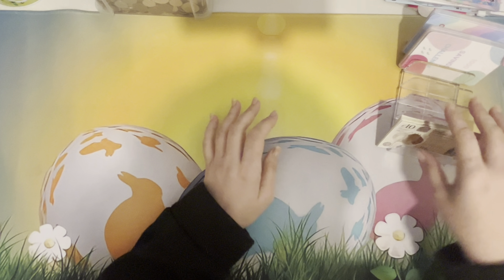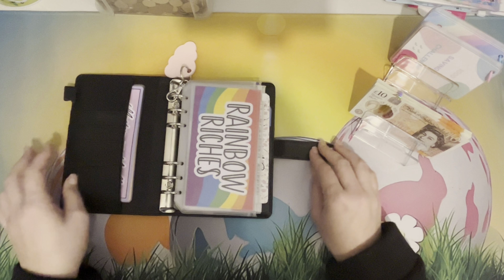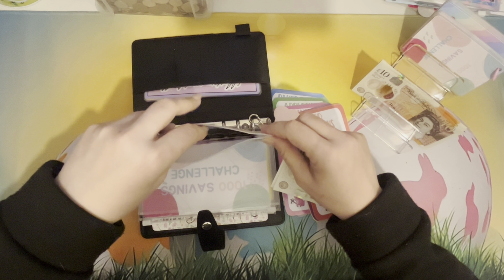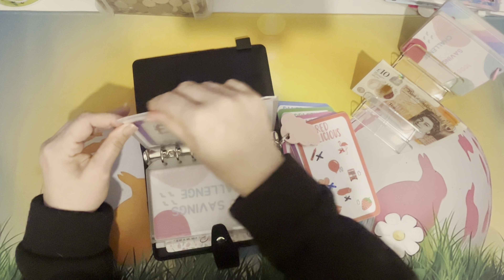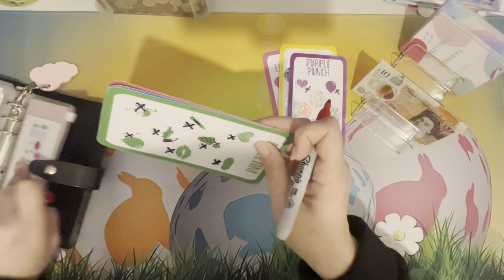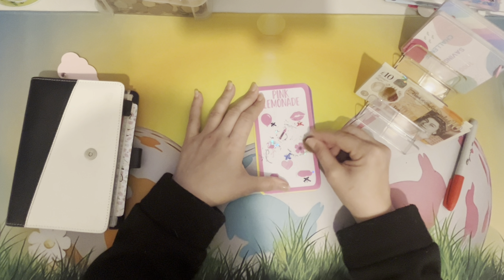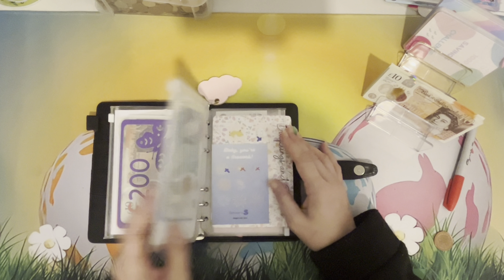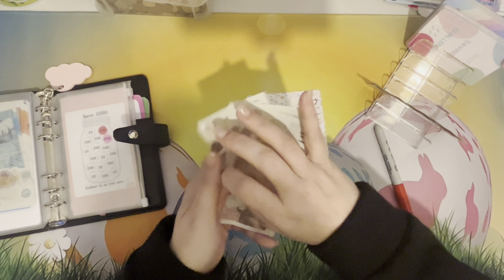Cash stuffing uk low income lets stuff some savings challenges together 🥰